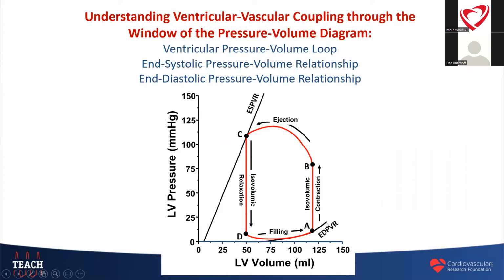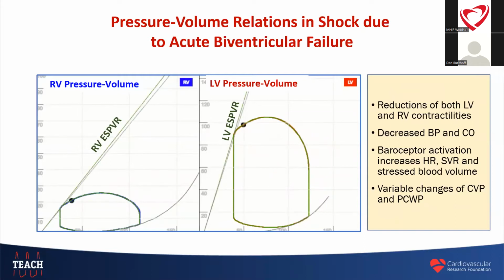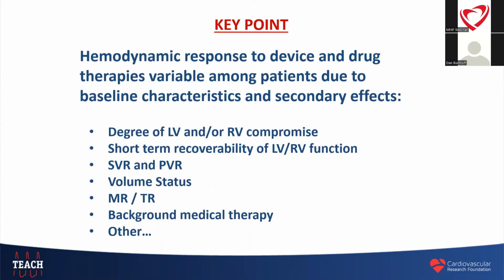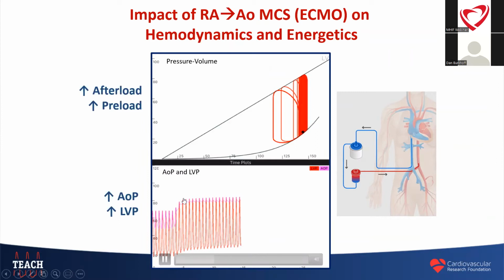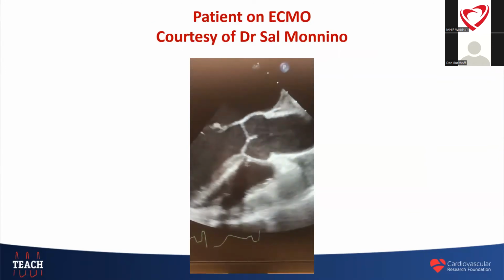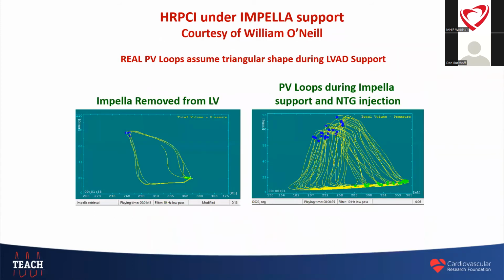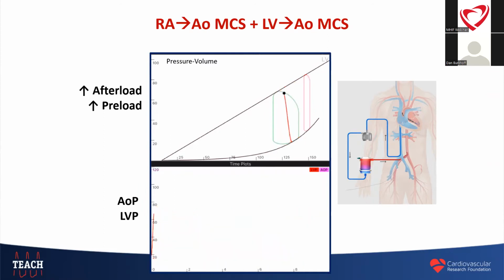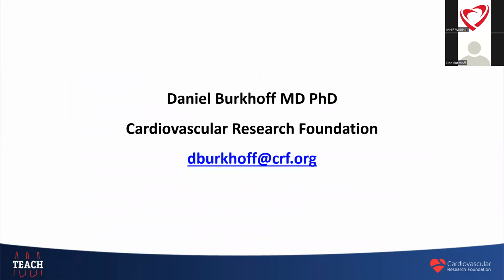Cardiogenic Shock and Hemodynamics of Mechanical Circulatory Support | Daniel Burkhoff, MD, PhD